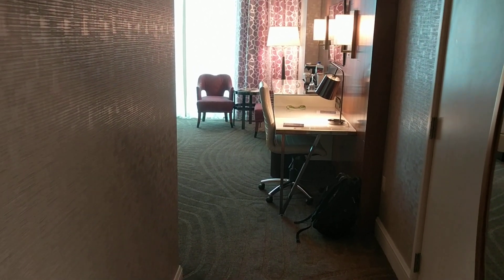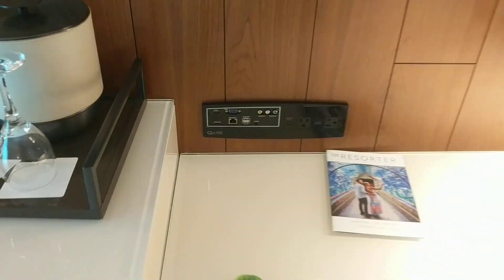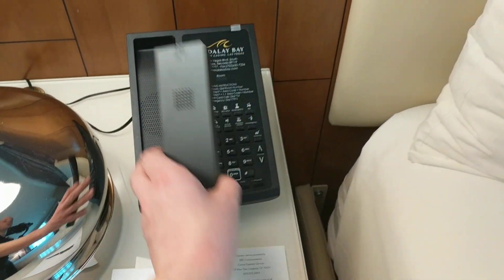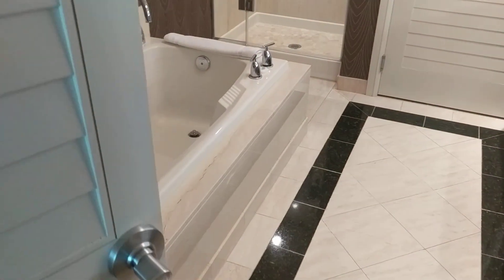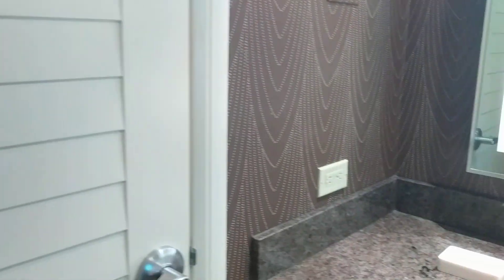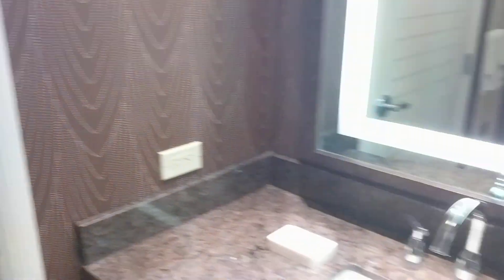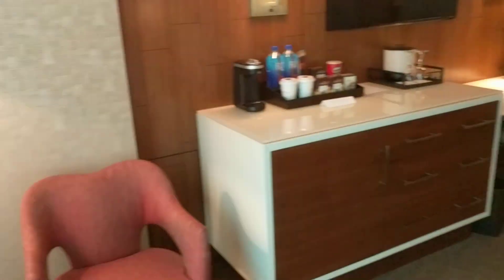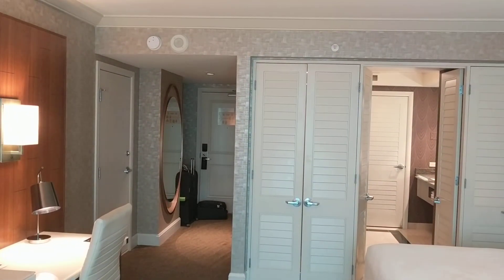Mandalay Bay Room Tour & Review - Two Queen Room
Today we do a room tour of the Mandalay Bay rooms. This is a two queen room with a huge bathroom.